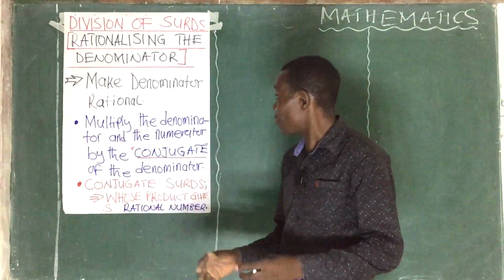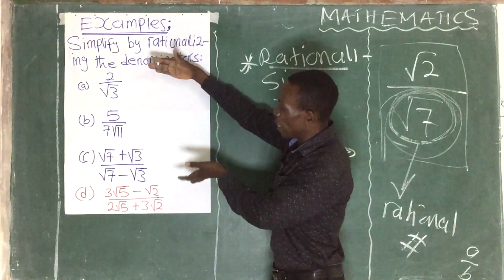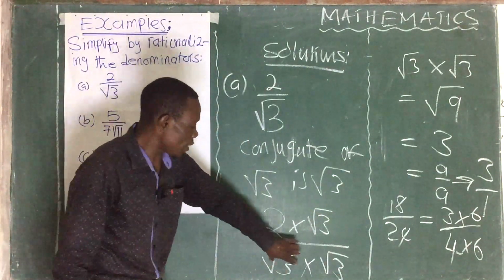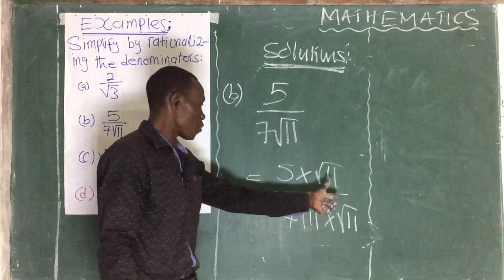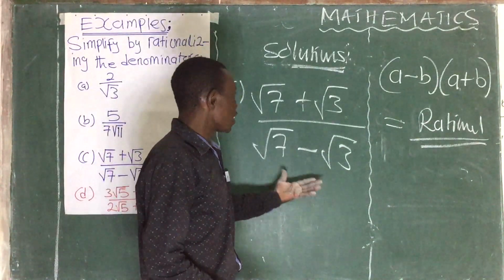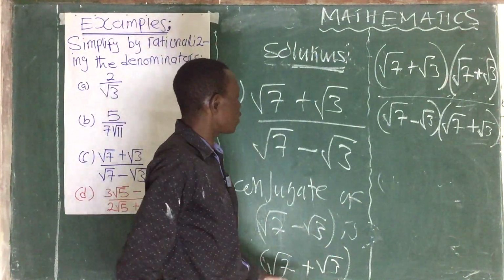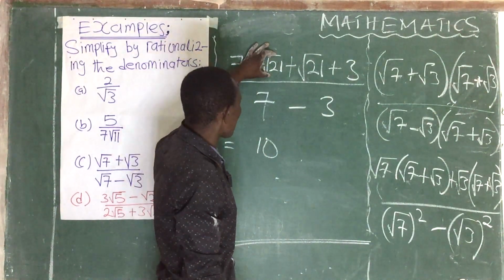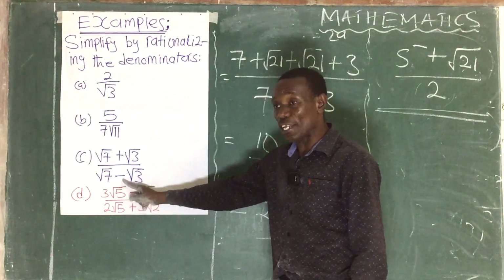Irrational Numbers(Lesson Five)|F3 Mathematics | Division of Surds and Rationalising the Denominator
This is lesson Five on "Irrational Numbers" in our Form 3 Mathematics series! In this video, we dive into Division of Surds and Rationalising the Denominator